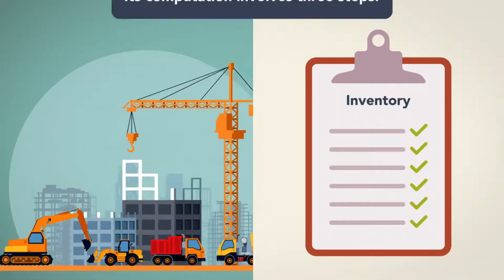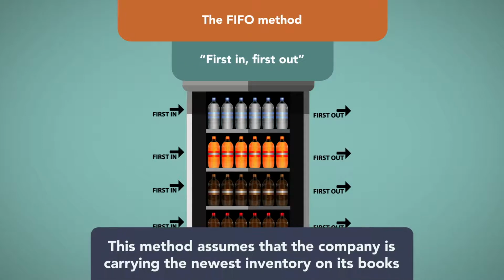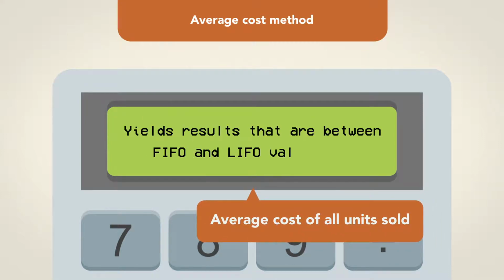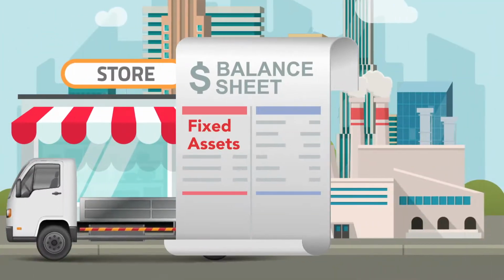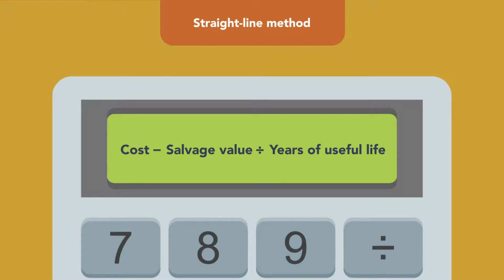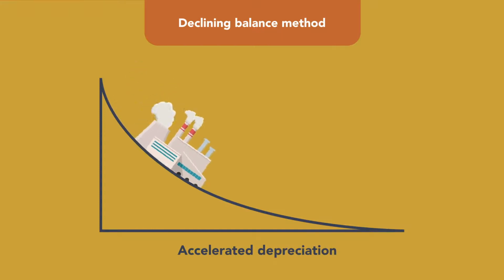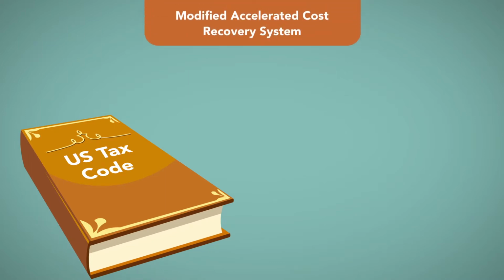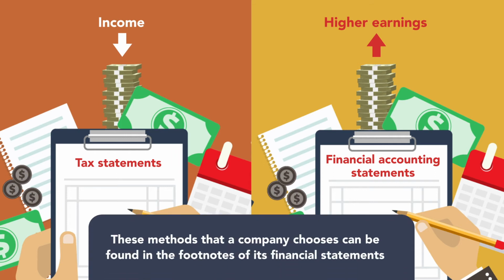The Accounting Process, Part Two: Module 3 of 6